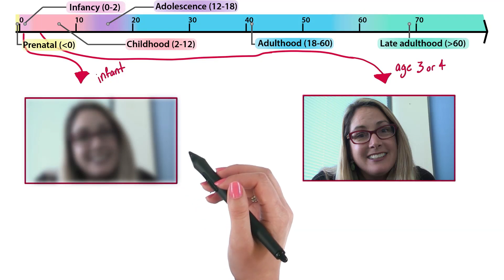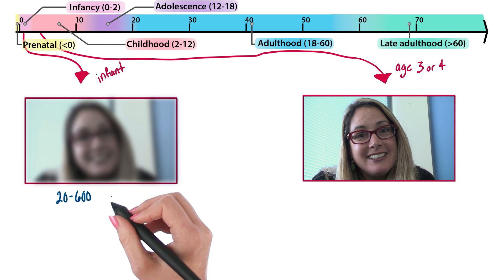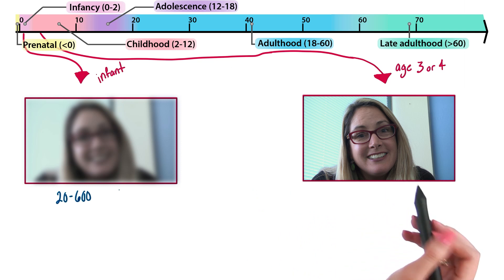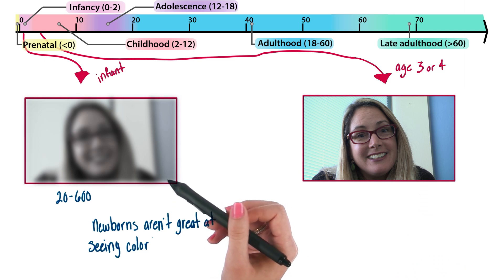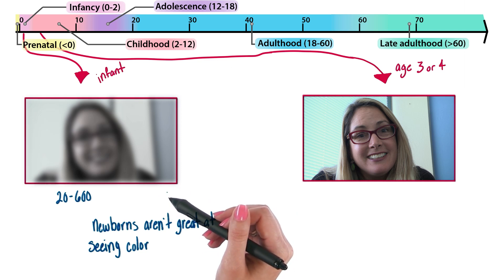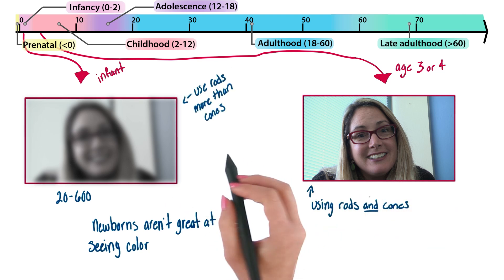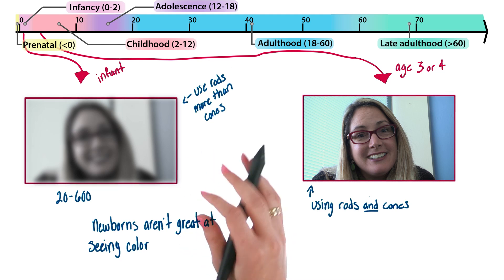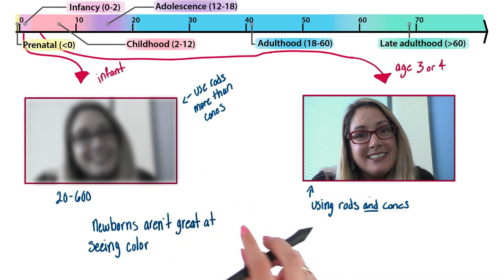Development of vision - Intro to Psychology